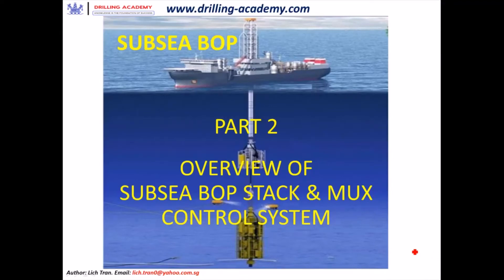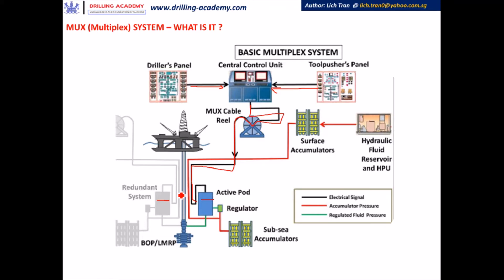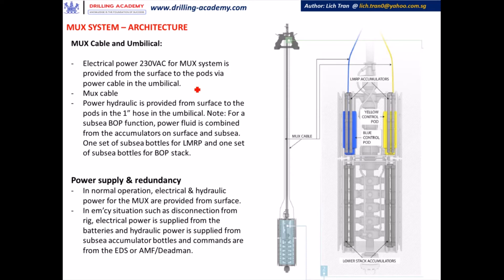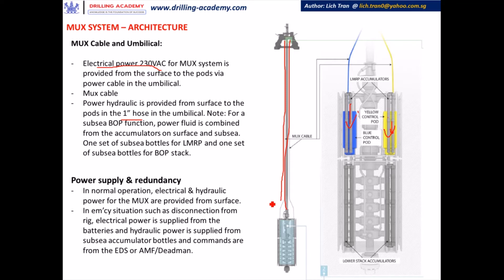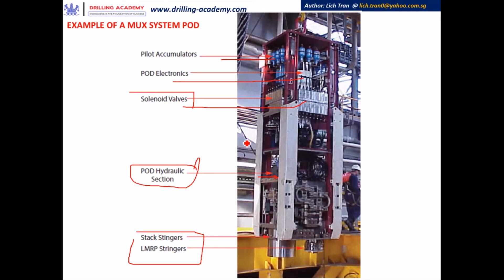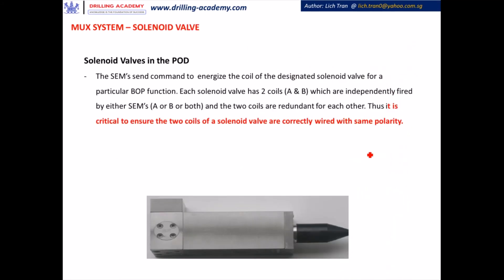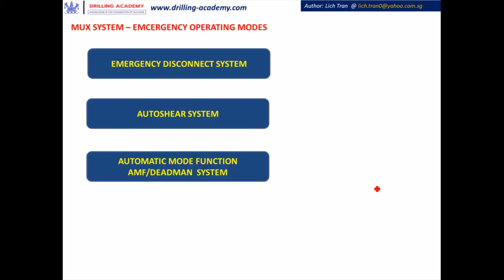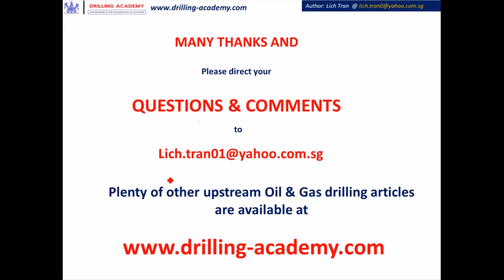Subsea BOP MUX System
Subsea BOP _ MUX Control System